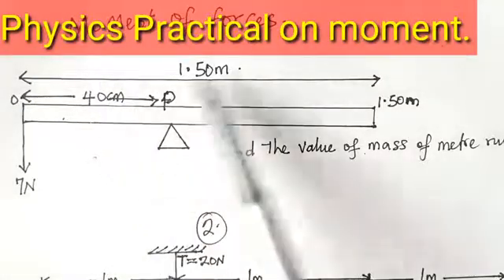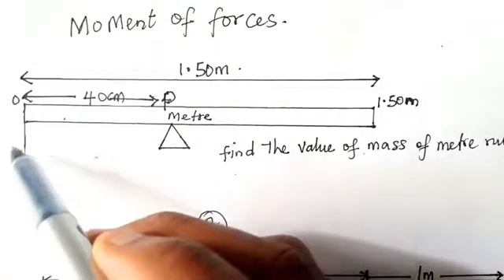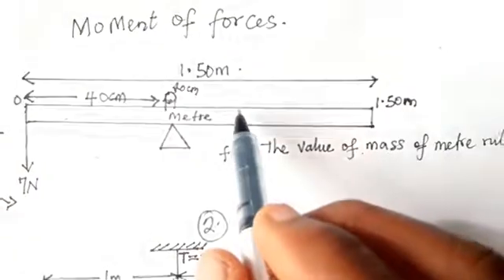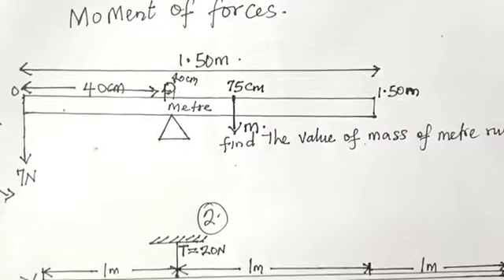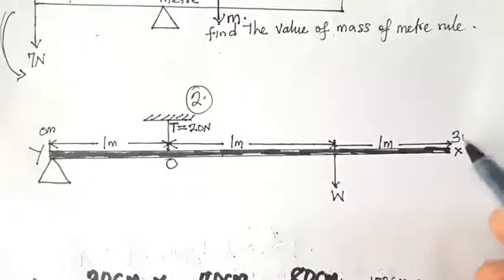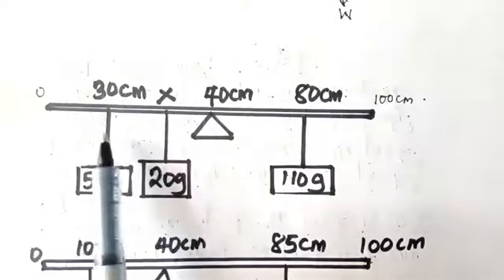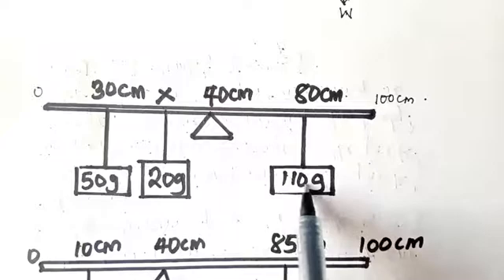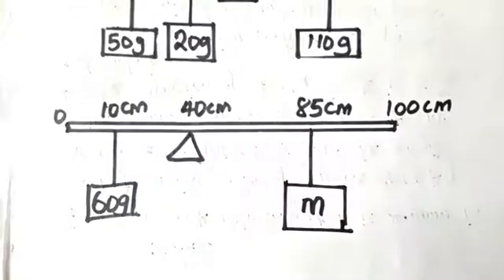waec physics practical question 2022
This is one of the likely questions on no 1 physics practical exam calculation questions.